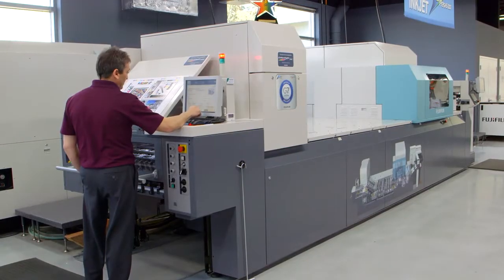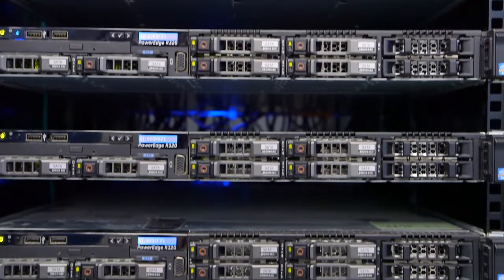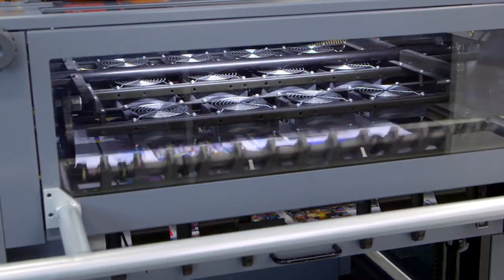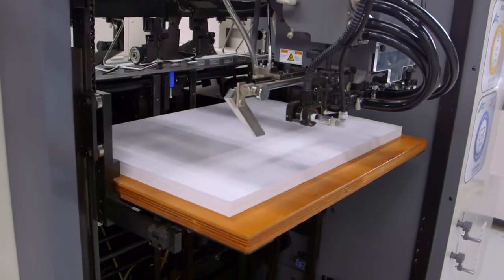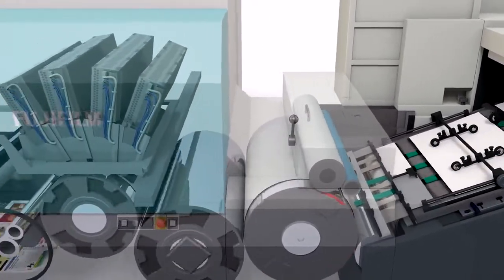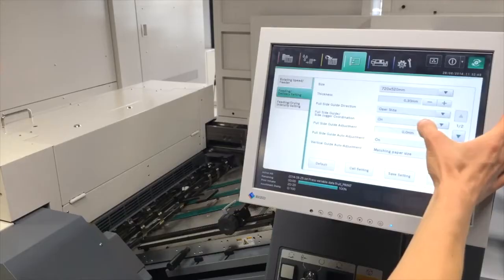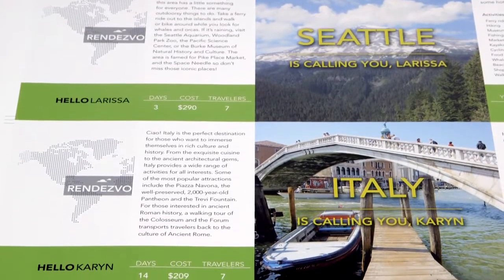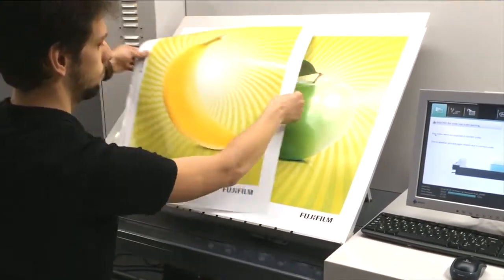Tour the J Press 720S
Inkjet isn't just the future of our industry - it's the future of your business - and the Fujifilm J Press 720S is an inkjet revolution. The J Press 720S is an inkjet press that behaves as much like an offset press as possible, but is nothing short of a brand new industry category. A four-color, half-size sheetfed inkjet format that consistently produces stunning results that can be finished just like offset work. Color consistency and offset quality are delivered from sheet to sheet, and run to run, each and every time. Let's take a peek behind the panels and learn more about this powerhouse Fujifilm solution.

The J Press 720S incorporates a simple-to-use interface that allows the operator to run the press from either end of the press. All job information is readily available, including job settings, press settings, consumables information, as well as quality assurance throughout each run. An ultra-high capacity data server enables the press to manage print jobs and data on the fly, ensuring uninterrupted productivity.

The J Press 720S features a conventional vacuum sheetfed infeed. This proven design delivers reliable operation with spot-on front-to-back registration accuracy and quick, easy stock changes. The system handles up to a 20.9-inch by 29.6-inch sheet size, substantially improving the limitations of standard 13 by 19-inch digital output. And once the sheets are fed into the press, a traditional system of sheetfed roller and paper grippers provides accuracy and reliability every step of the way.

The J Press 720S runs both coated and uncoated standard offset stock. This means print providers don't have to change the way they buy paper and customers don't need to change the stocks they are familiar with. The J Press 720S accomplishes this by coating each sheet of paper with a rapid coagulating primer that acts as an ink receptor. Each droplet of ink is frozen in place the moment it lands on the media, so there is no spread of the ink droplet. The J Press 720S delivers ultra-fine text, smooth flesh tones and grey builds in ways that are extremely difficult to achieve with offset printing technology and other digital platforms.

Unique to Fujifilm is how variable data jobs are run. A barcode is printed on the front side of each sheet for two-sided variable jobs. This barcode contains the information to be printed on the reverse side. This proprietary technology guarantees 100 percent accuracy in delivering the correct variable data in real time without slowing down the press.

The J Press 720S incorporates Fujifilm's Dimatix SAMBA drop-on-demand printhead, the industry's leading inkjet printhead technology. Each printhead consists of four color arrays - one each for cyan, magenta, yellow and black - producing high-quality images at resolutions of 1,200 dpi with four levels of grey scale. Each nozzle can deliver an ink droplet as small as two picoliters.

Working with the SAMBA printheads is Fujifilm's aqueous-based VIVIDIA pigment inks. VIVIDIA inks incorporate nanosized ground pigment to deliver an expanded color gamet far beyond that of traditional CMYK printing.

The J Press 720S features an automatic quality control system that guarantees the last sheet out is as good as the first sheet on every single run. Every sheet includes a nozzle check pattern printed on either the leading or trailing edge. An in-line scanner scans each sheet as it passes from the jetting cylinder to determine if all nozzles are functioning perfectly without compromise. Needed nozzle adjustments are made in real time, so quality is maintained on each sheet throughout the job. The completed sheets emerge dry to the touch, stacked into a delivery area, ready for post-process operations or backside printing, much like a traditional offset press.

You can experience the J Press 720S at our state-of-the-art technology center in Hanover Park, Illinois.